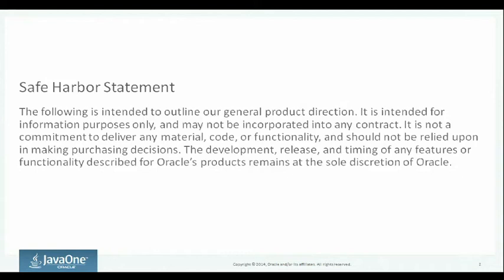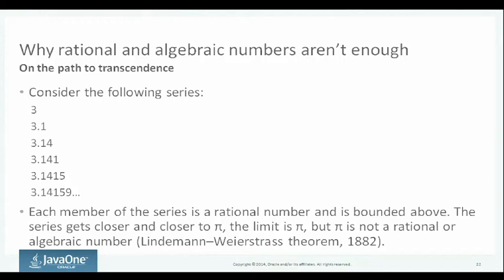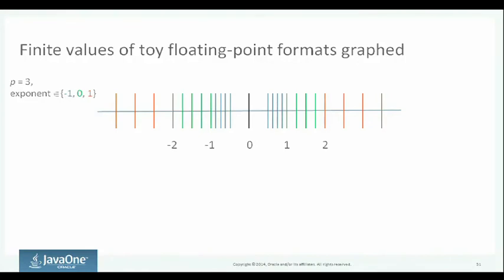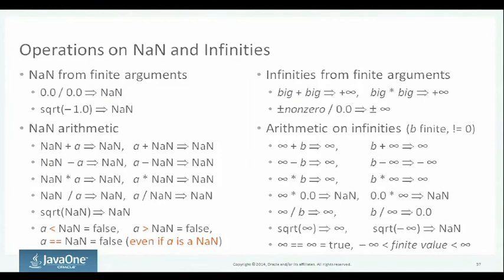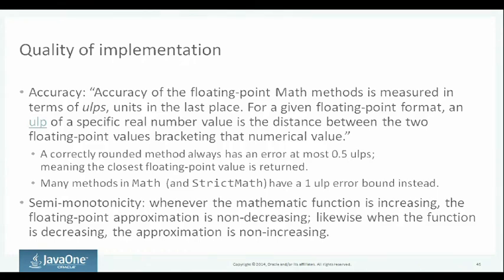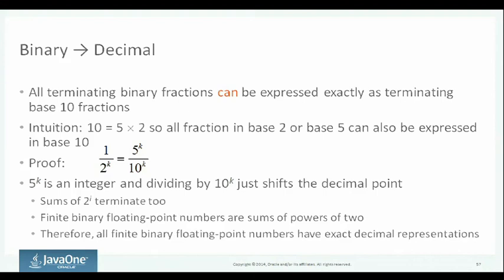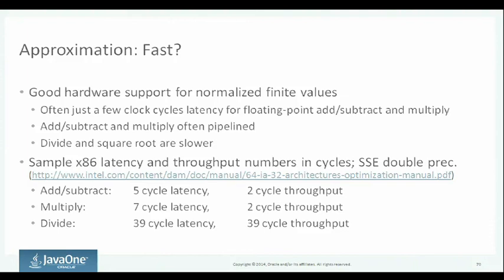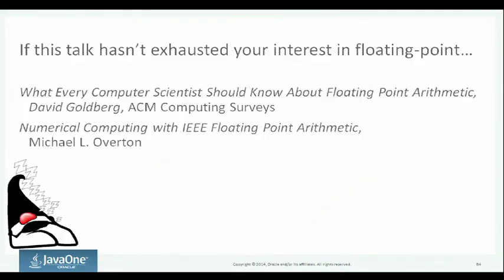What Every Java Programmer Should Know About Floating-Point Arithmetic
NOTE: The audio clears up at the 3 minute mark. Apologies for the inconvenience.

Why doesn’t

0.1 + 0.1 + 0.1 + 0.1 + 0.1 + 0.1 + 0.1 + 0.1 + 0.1 + 0.1 = 1.0?

Why is it correct for 0.3f == 0.3d  to be false?

Although programmers commonly use Java’s floating-point features, many are often surprised by the correct behavior of their programs. Besides the examples above, this session addresses numerous other topics, including

* What is floating-point arithmetic, and what rules does it follow?
* How does floating-point arithmetic work in Java?
* What are the most common floating-point mistakes in Java, and how can they be avoided?

Joe Darcy is a Consulting Member of Technical Staff in the Java Platform Group.